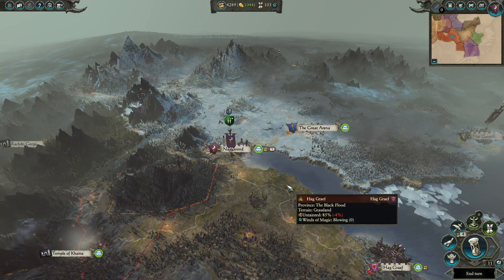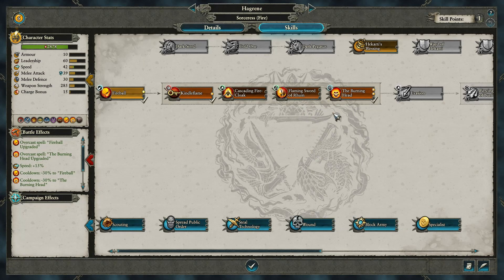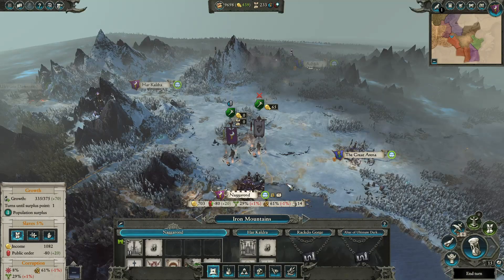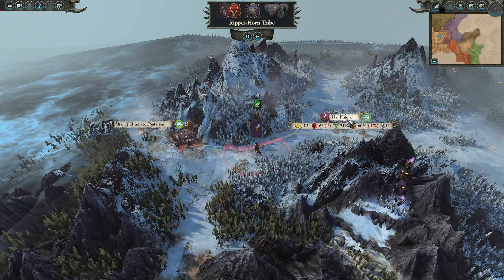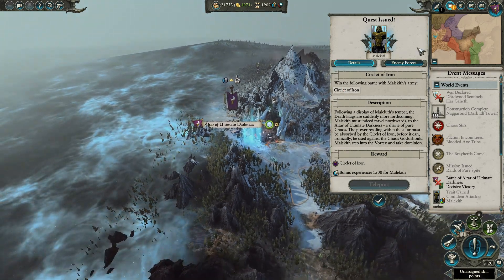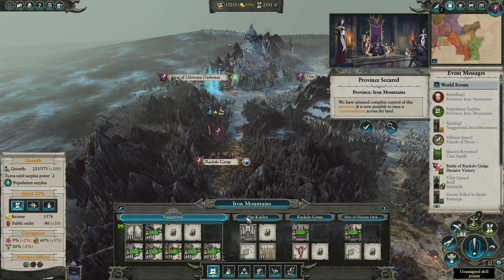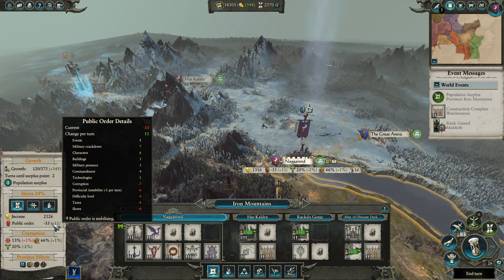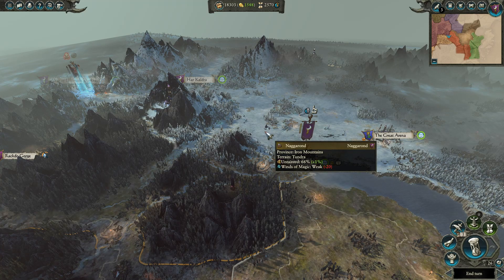Total War: Warhammer 2 Mortal Empires Dark Elves #2 SECURING THE HOMELAND!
Today's episode if heavily campaign focused but we do make headway in securing our homeland! Enjoy.